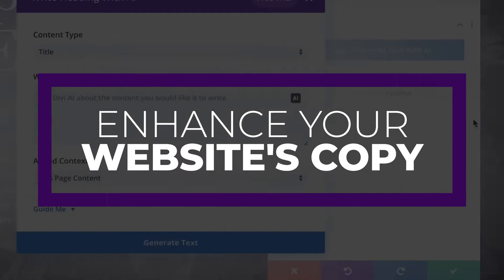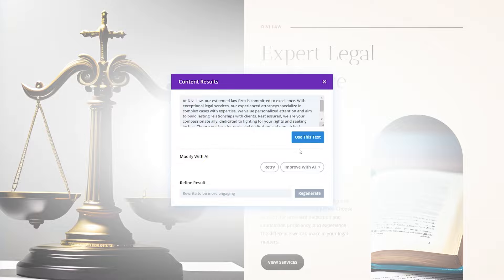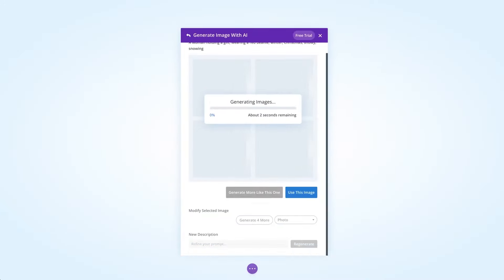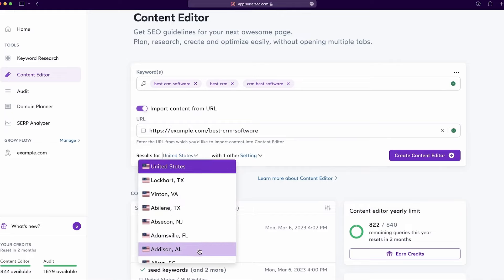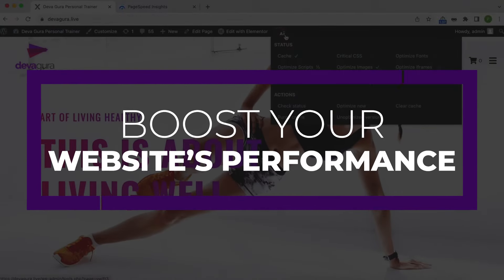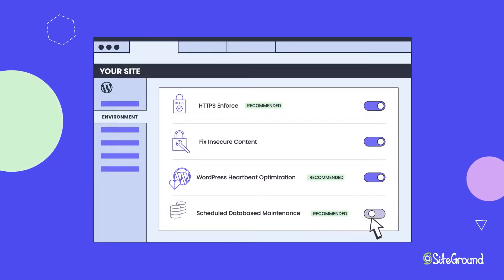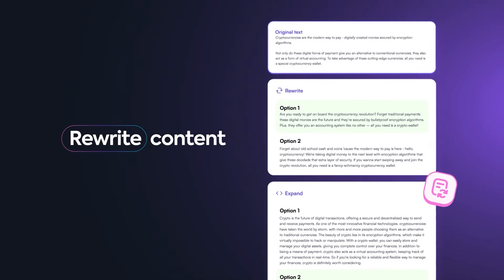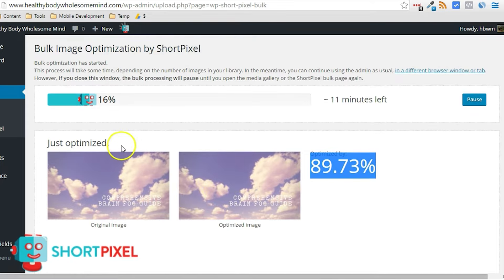How to Improve Your WordPress Website With AI in 2024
WordPress is the most popular content management system (CMS) in the world, used on more than 44% of websites on the internet. While there are a plethora of plugins you can use to improve your site, a new and better way is emerging: artificial intelligence (AI). By using AI, you can enhance your copy, generate images, improve SEO, bolster security, and even personalize the user experience. In this video, we’ll share a few ways how you can improve WordPress with AI.

Timestamps ⏰
0:00 Intro
0:17 Enhance Your Website’s Copy
01:07 Create High-Quality Images for WordPress With AI
02:02 Improve Your Website’s SEO
02:49 Improve Customer Satisfaction
03:23 Boost Your Website’s Performance
04:01 Keep Your Website Secure
04:32 Personalize the User Experience
05:13 Optimize Bulky Images
05:51 Outro